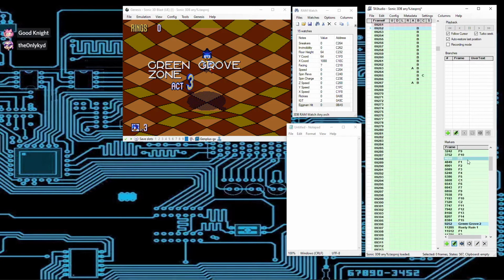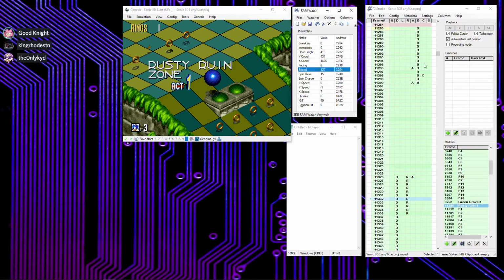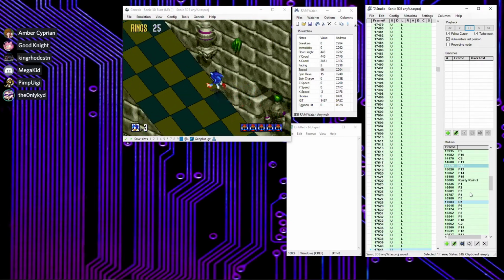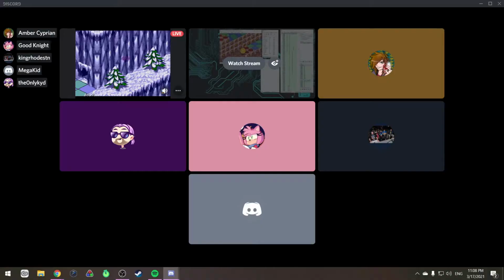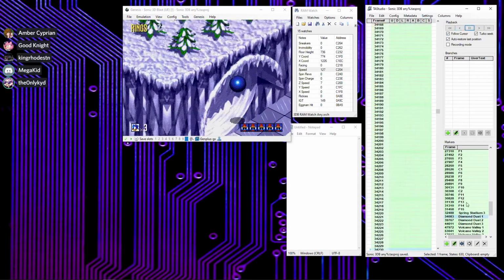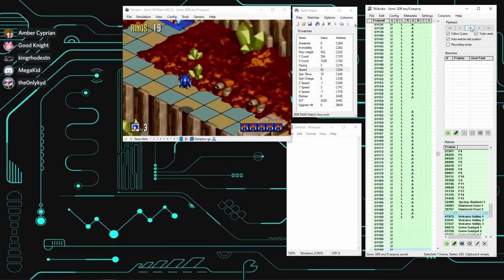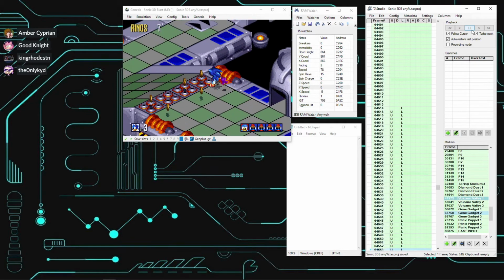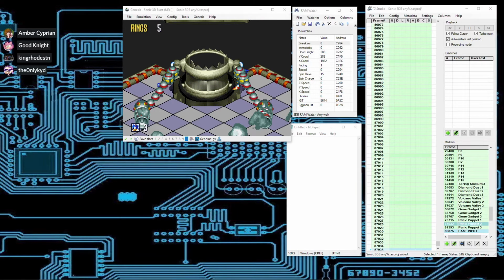Reviewing the Sonic 3D Blast Beat The Game TAS by The0nlyKyd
TAS Review of the Sonic 3D Blast Beat The Game by The0nlyKyd, featuring Amber Cyprian, KingRhodesTn, The0nlyKyd, and Ame (Good Knight).